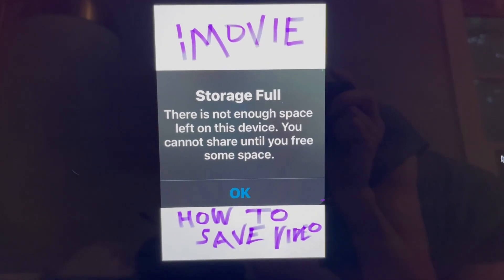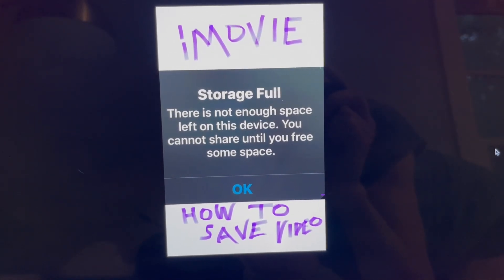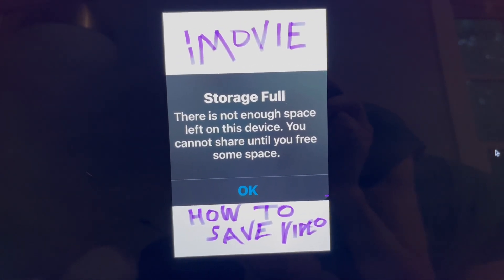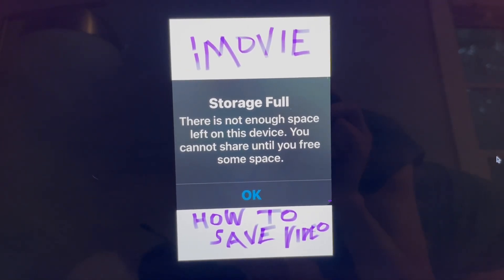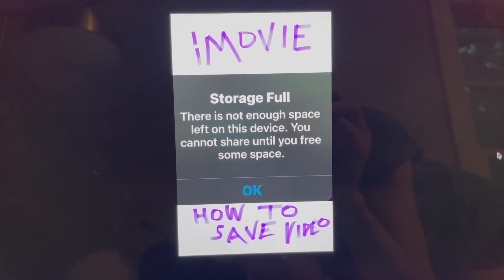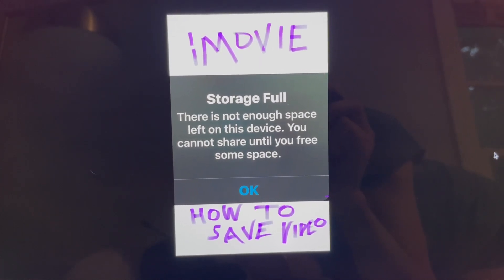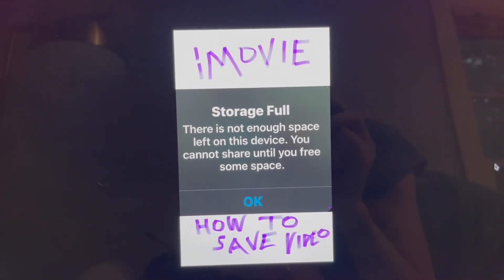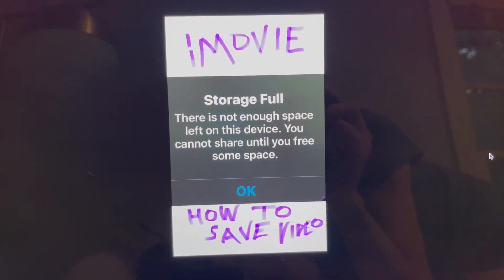iMOVIE ON iPHONE WON'T SAVE VIDEO NOT ENOUGH SPACE STORAGE FULL - HOW TO SAVE iMOVIE VIDEO TO iPHONE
and today I am going to tell you how to fix this STORAGE FULL error, in iMOVIE, when you are trying to save your video (in iMOVIE) to your CAMERA ROLL on your iPHONE. So, you just grab all of your video clips, and you click "SAVE MOVIE" in iMOVIE and then you see this error that says "STORAGE FULL there is not enough space left on this device. You cannot share until you free some space." So just simply go to your RECENTLY DELETED FILES in your iPhone, and DELETE all of your RECENTLY DELETED FILES and then go back to iMOVIE, and attempt to SAVE your movie again. This worked for me, when I deleted my RECENTLY DELETED FILES, and then I saved the movie in iMOVIE, the movie successfully saved to my iPHONE, so that I was able to upload the video to my YouTube Channel. So I hope this tip helps. If this does not free up enough space, just go to your video roll in your iPhone, and delete some of your older videos that you no longer need and then attempt to save the iMOVIE movie to your iPHONE camera roll. I hope this helps, have a great day, and bye!